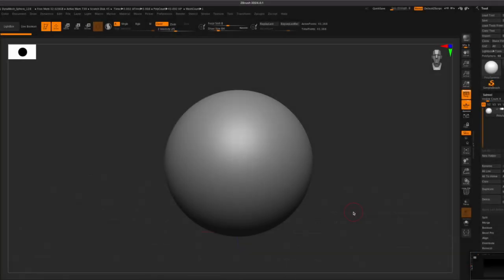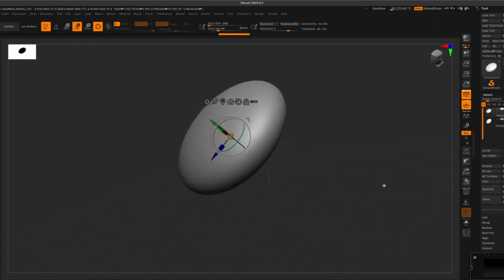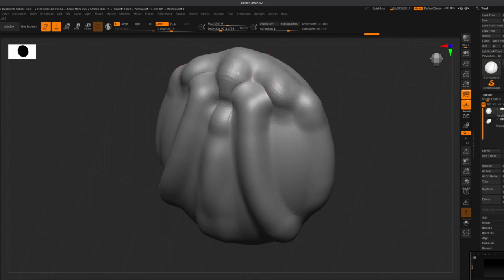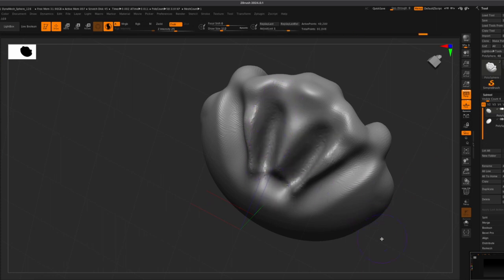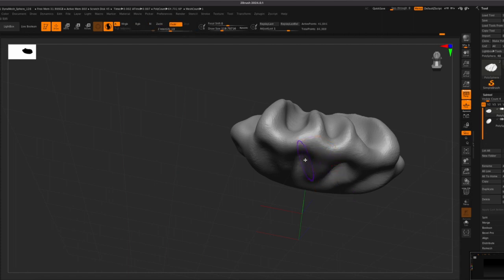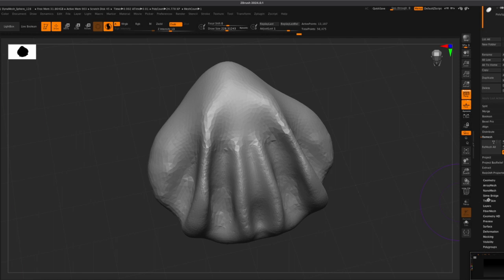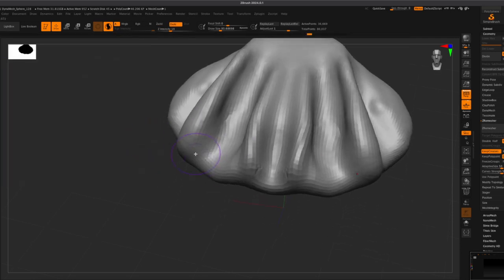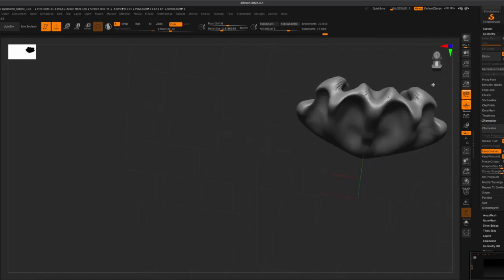ZBrush Making Ruffles Tutorial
Estefany Vazquez